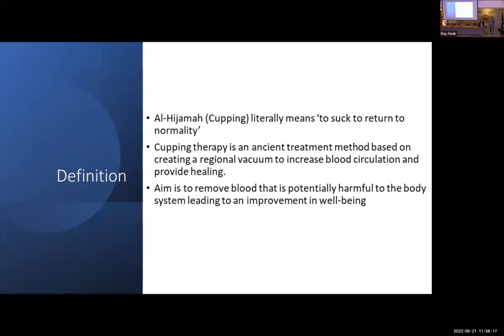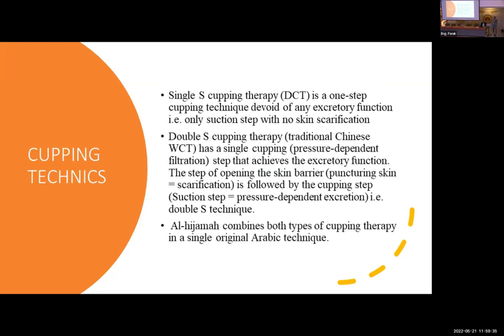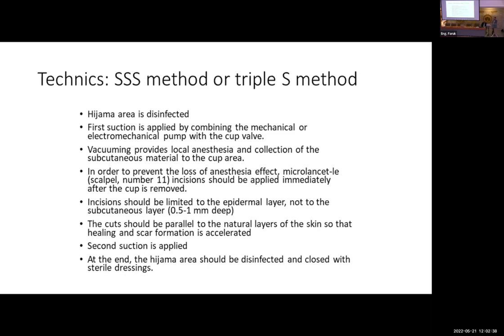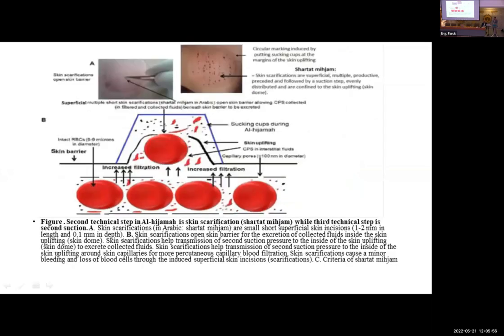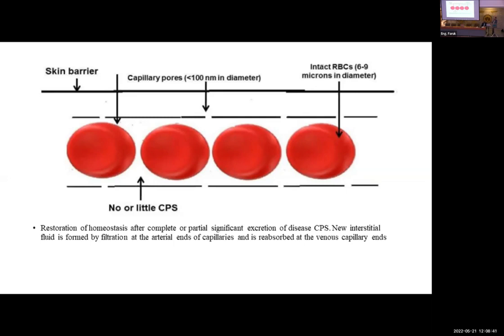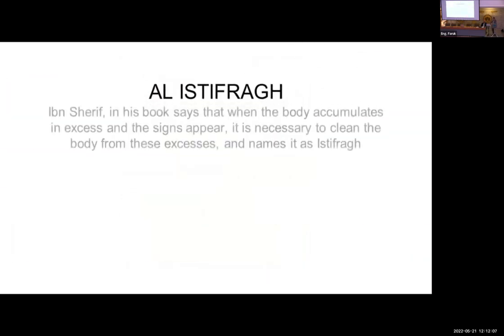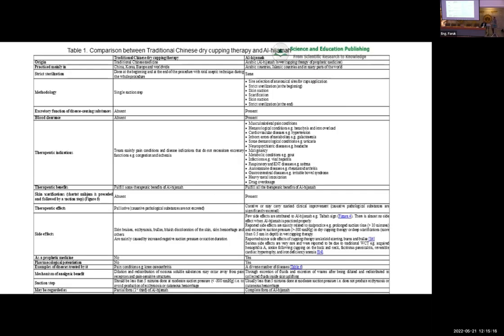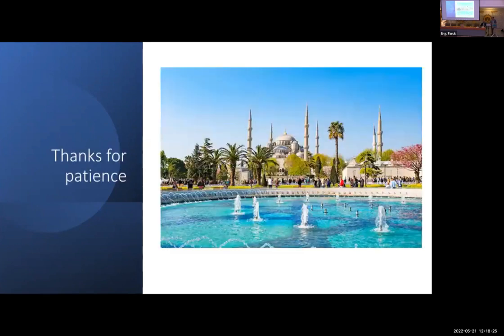Techniques of cupping therapy By Prof. Süleyman Ersoy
“Second European Hijama conference”
Practicing Hijama: towards universal standardization